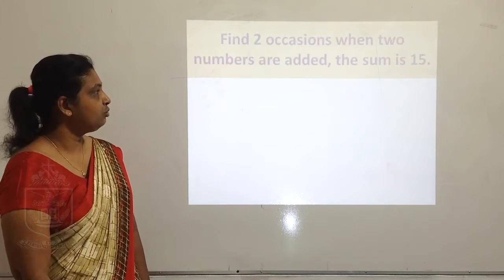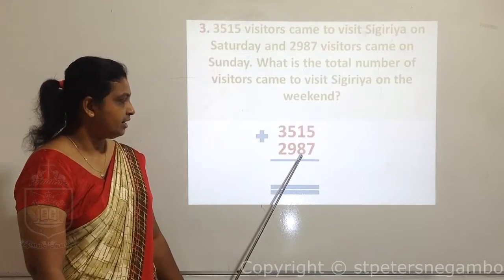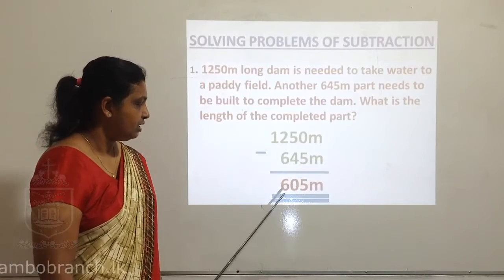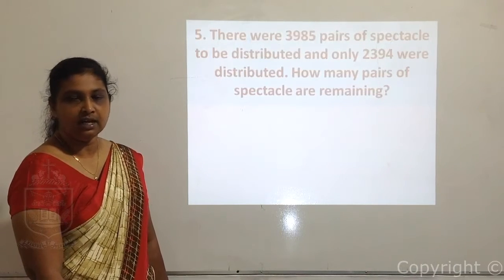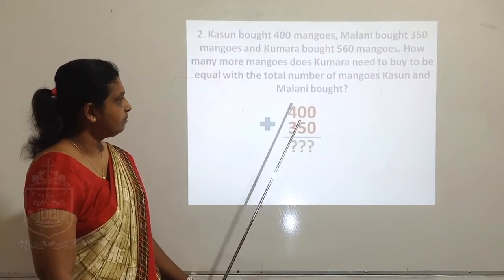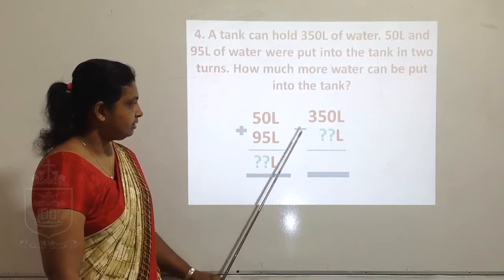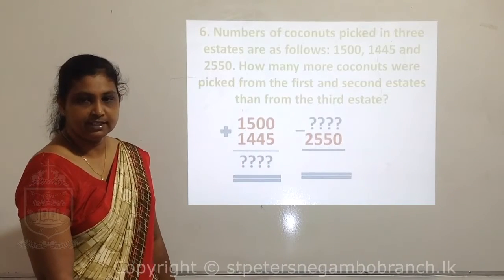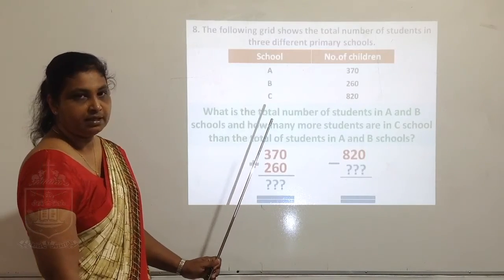Problem Solving - Mathematics (Grade 05)